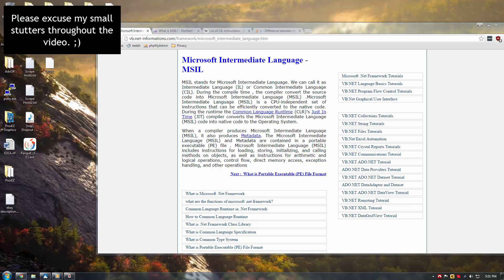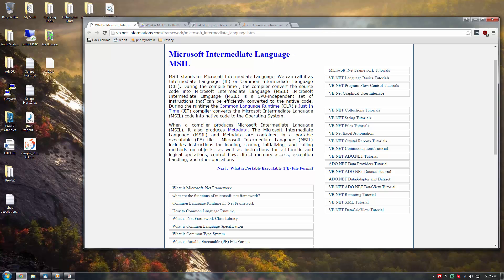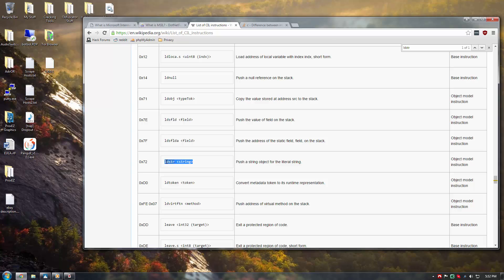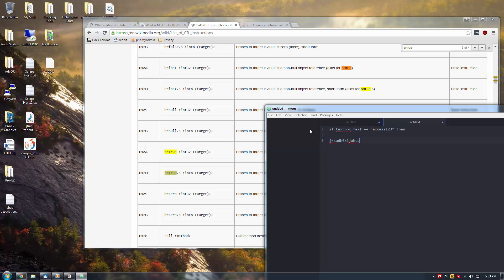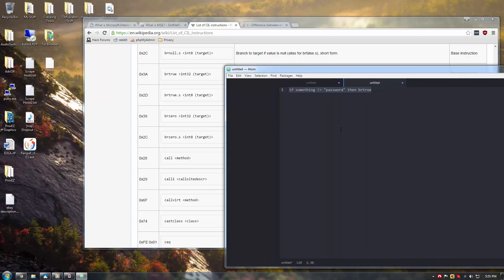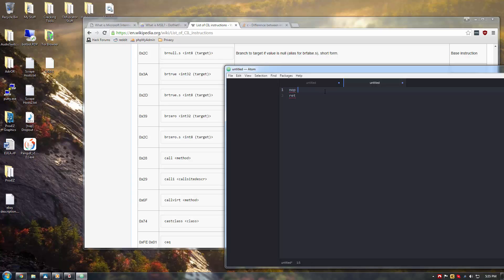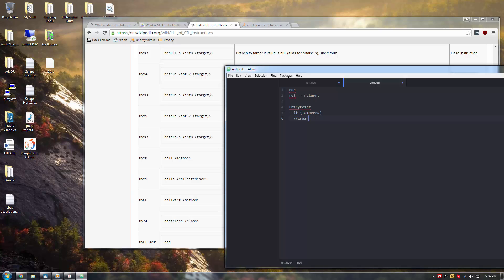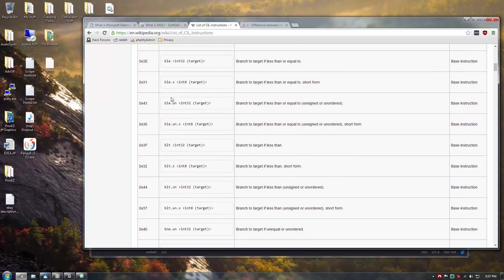[Ep 1] .NET Reverse Engineering - The Basics of MSIL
This video outlines the very basics of MSIL to help you understand what you're working with when cracking .NET applications.

I certainly do not know everything about MSIL, as there is a lot to understand, and tons of instructions. One main thing I forgot is instructions have Opcode and operand. OpCode is the "ldstr" and the operand would be "string123".